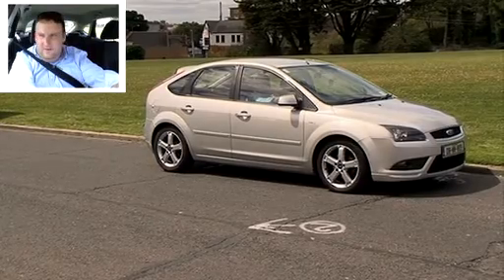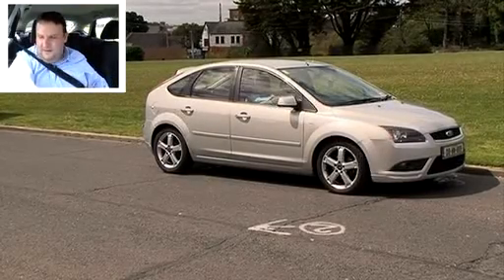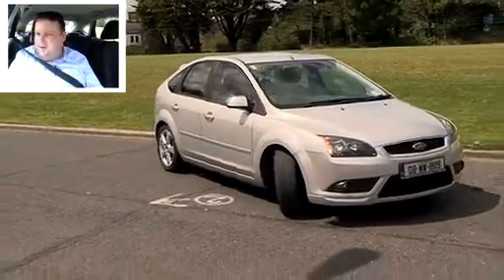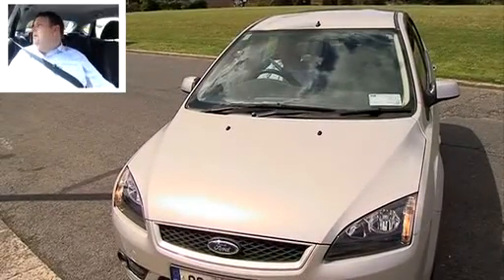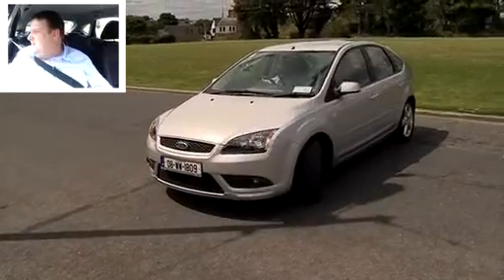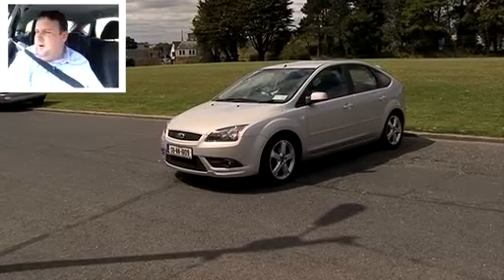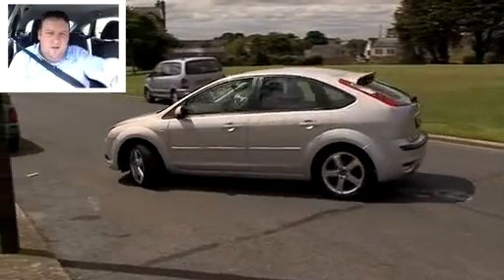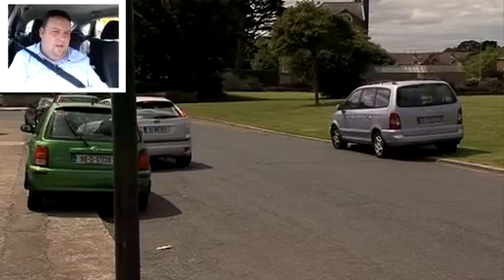Finglas Route 5 Manoeuvre 1 - Ballygall Crescent: Turnabout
Manoeuvres around the Finglas Area.